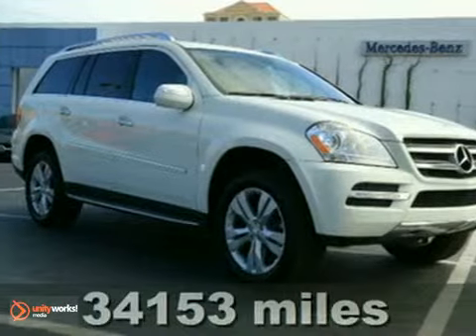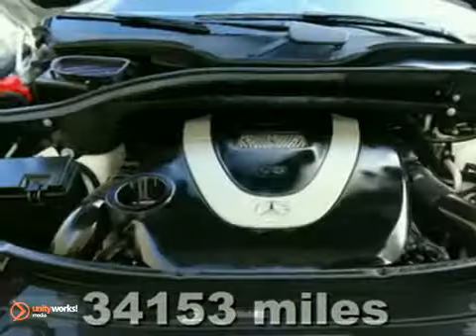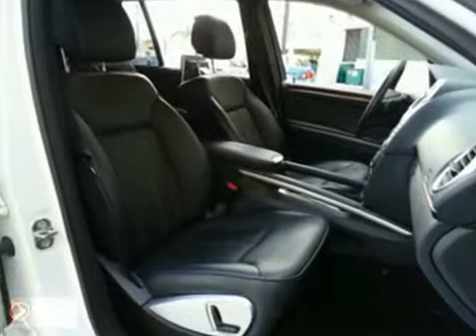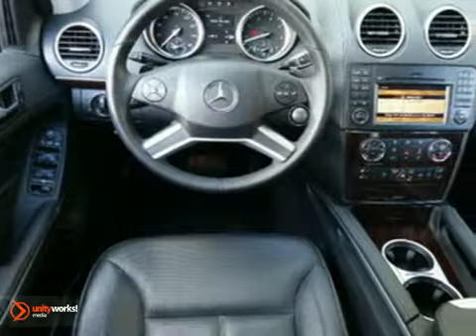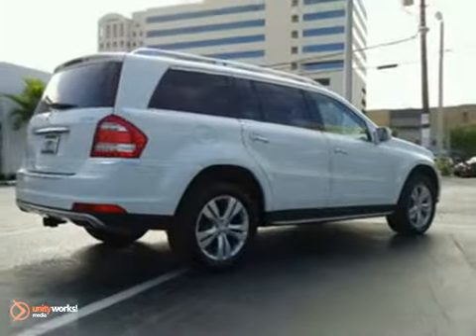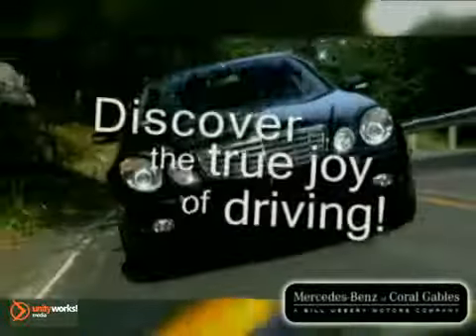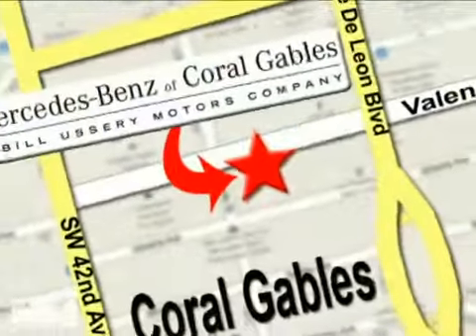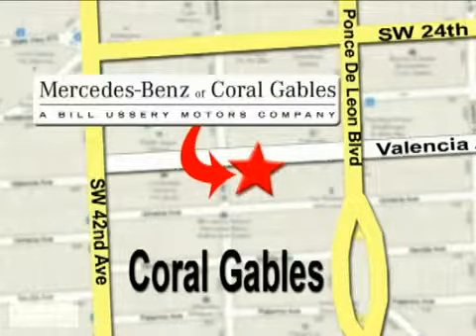2010 Mercedes-Benz GL-Class M1054 in Miami FL Coral - SOLD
SOLD - If you are looking for real value on a great used car, Mercedes-Benz of Coral Gables invites you to come in and test drive this 2010 Mercedes-Benz GL-Class, stock# M1054. We are conveniently located near Miami FL Coral Gables, FL and known for our great selection, reliability and quality. Come take a look at this 2010 Mercedes-Benz GL-Class today.

272 Valencia Ave
Miami FL Coral Gables FL, 33134